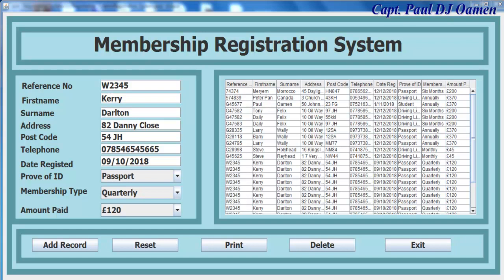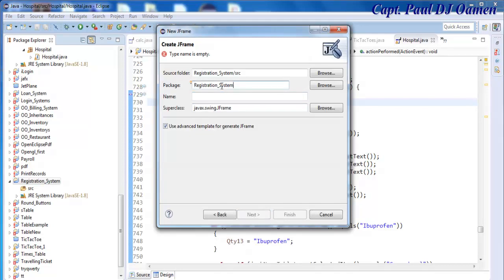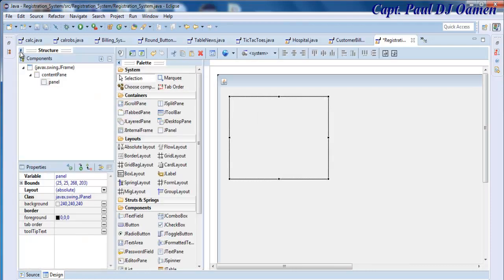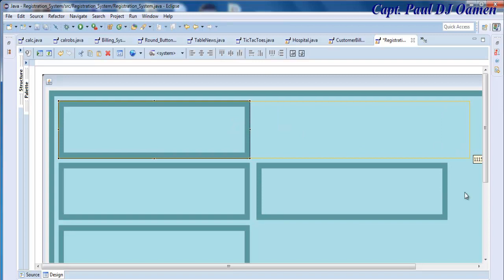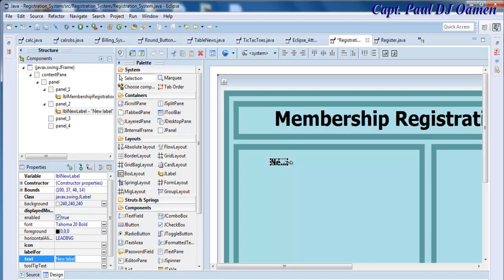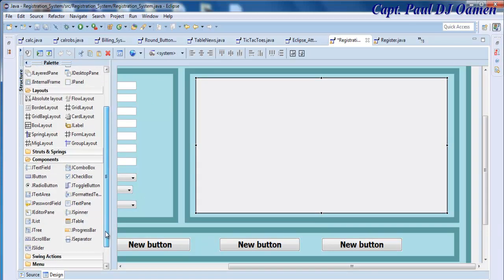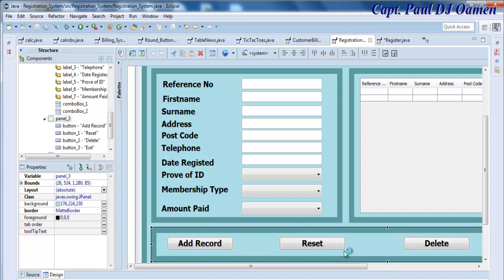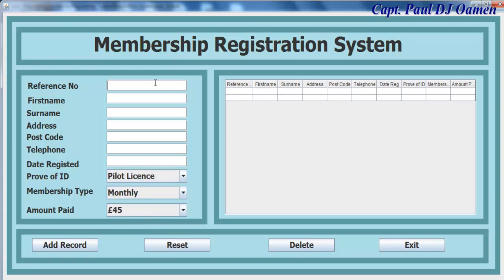How to Create a Registration Systems Using JTable in Java Eclipse - Part 1 of 2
How to Create a Registration Systems in Java Eclipse, the tutorial also includes how to Print, add Data to a JTable, Delete from JTable, and Exit. Components used include JLabel, JButtons, and JPanel.

Channel Members can Download the Registration Systems in Java Eclipse source code, and modify it for their own personal use. Plus one other source code per month. Total - 2 Source codes Per Month, only:

Channel Members can Download the Registration Systems in Java Eclipse Project and modify them for their own personal use. Plus one other source code per month. Total - 2 Source codes Per Month, only: